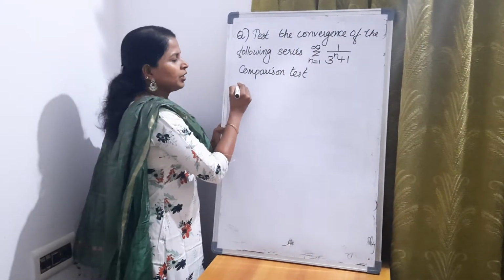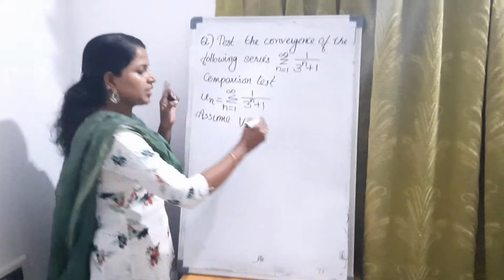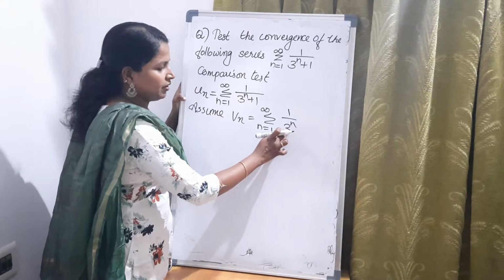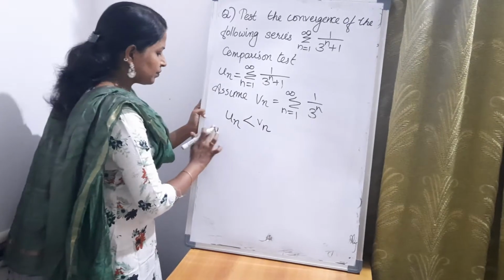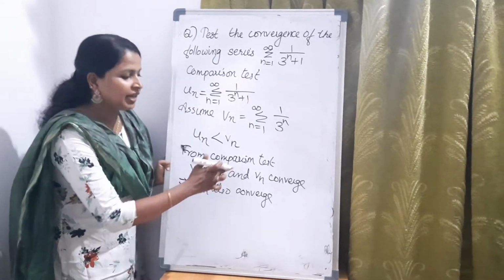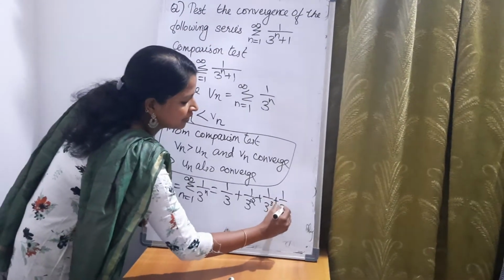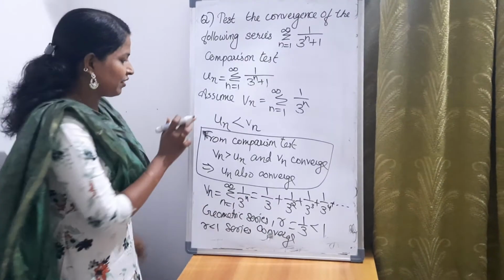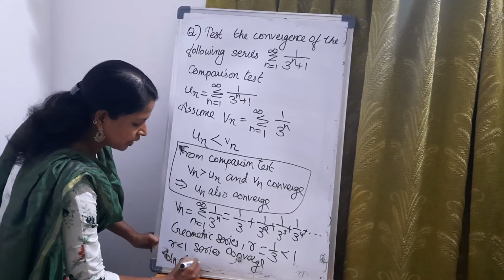Comparison test Problem 1